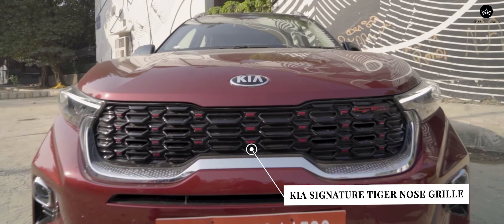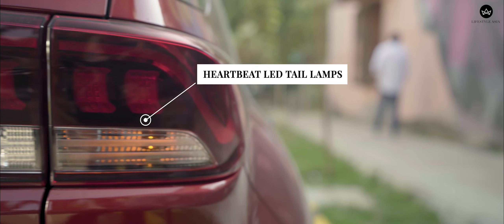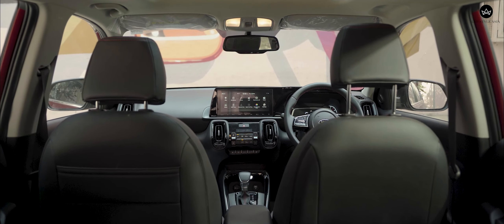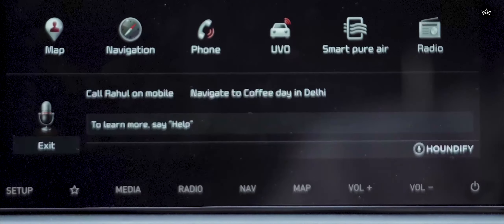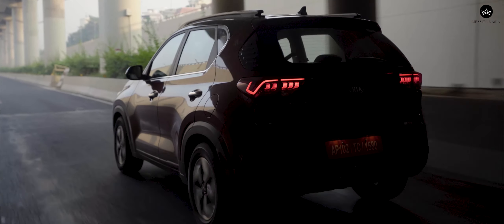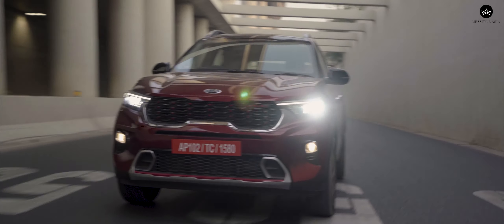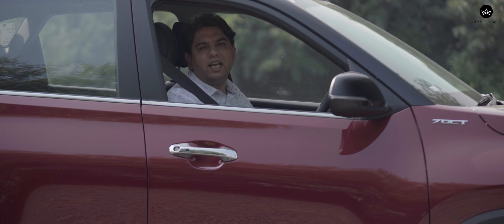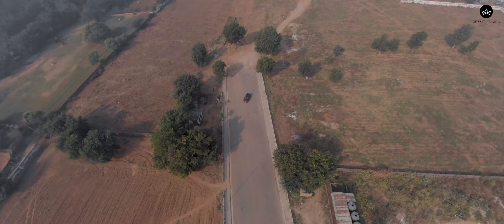Behind The Wheel: KIA Sonet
Review: First look inside the new KiaSonet 💯
What do millennials want in a car? Style, features, ease of drive? Sonet, The new SUV by @kiamotorsin is all this and much more 🙌🏻

ABOUT LIFESTYLE ASIA INDIA
As the 5th edition of the international luxury lifestyle website, Lifestyle Asia India brings you the best in luxury lifestyle products and experiences in the country.